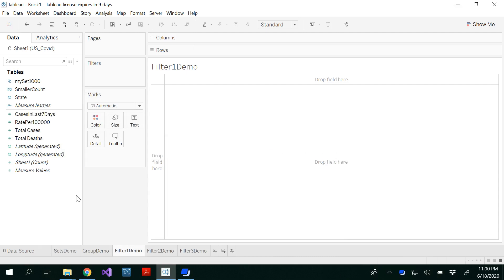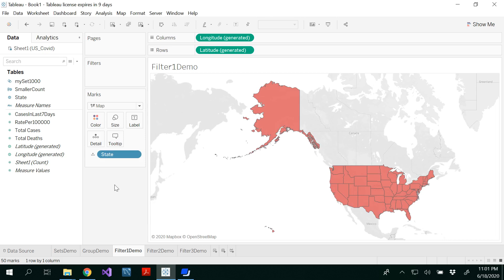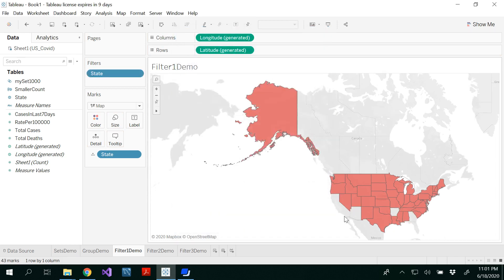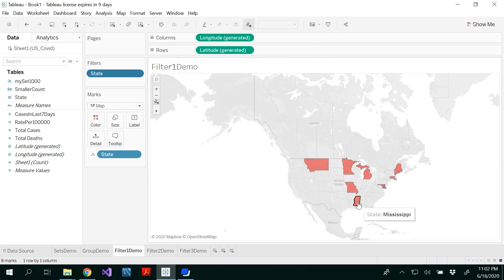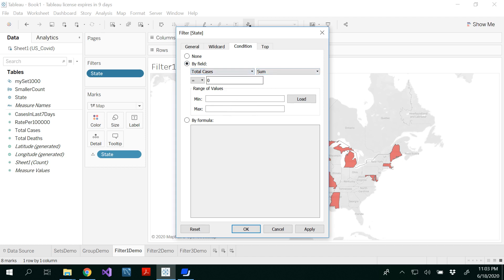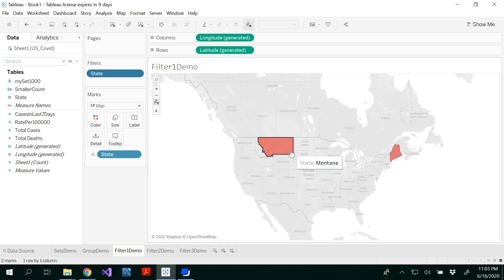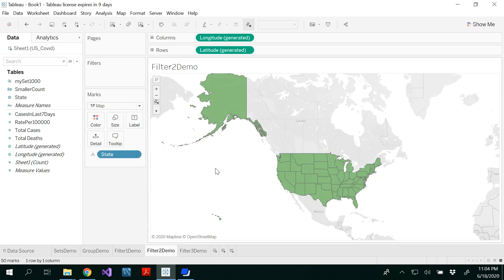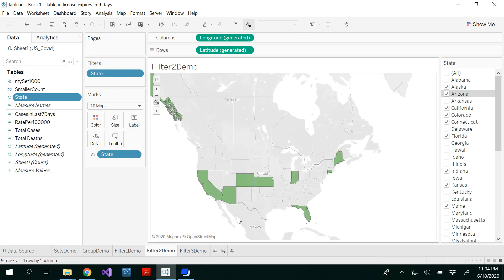Filters in Tableau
The content in this video demonstrates how to create filters in Tableau using COVID-19 data.